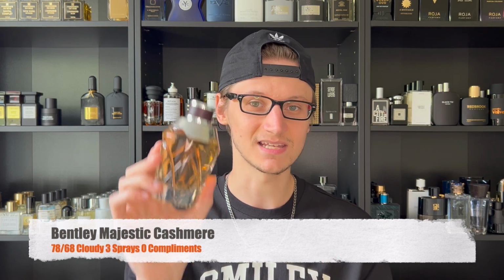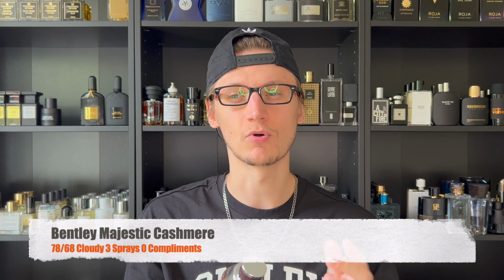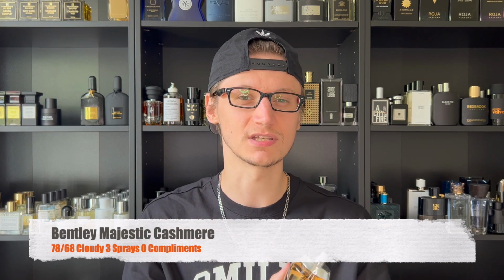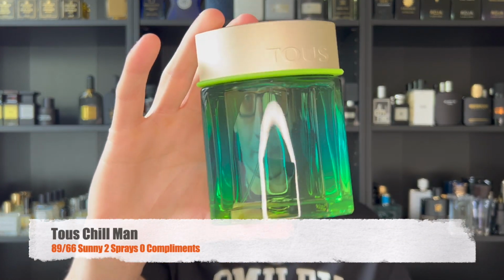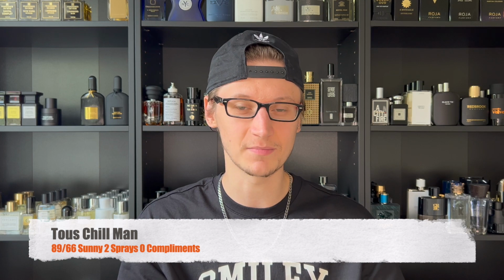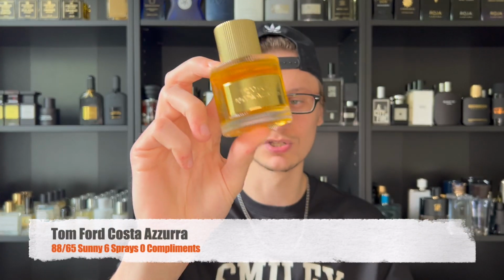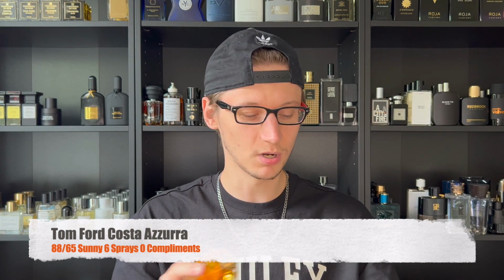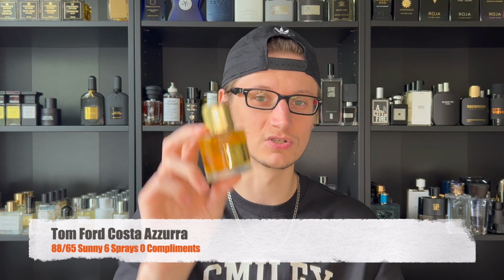WEEKLY FRAGRANCE ROTATION #38 (TOP 7 FRAGRANCE CHOICES!)